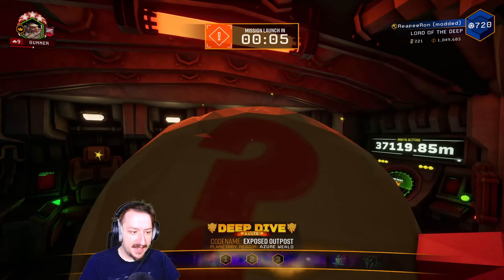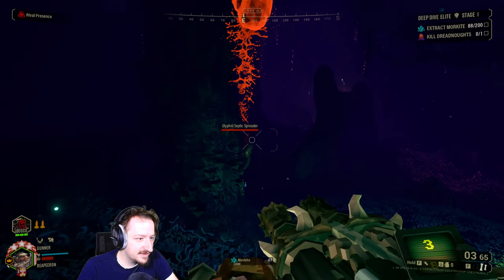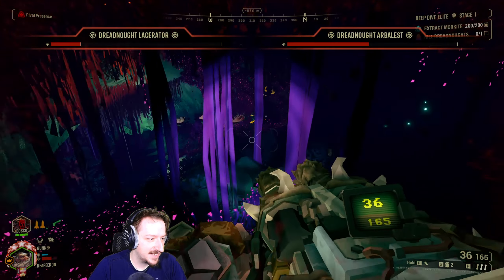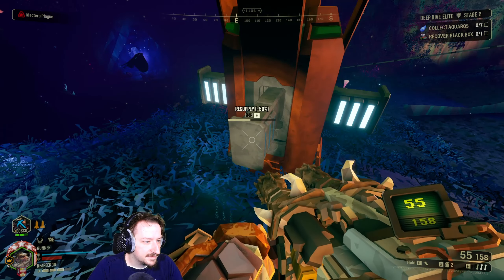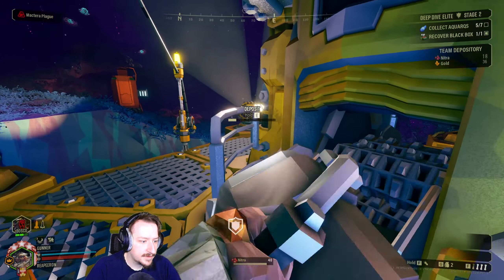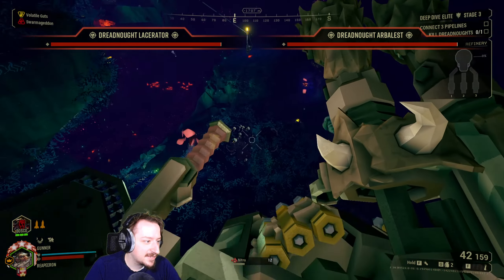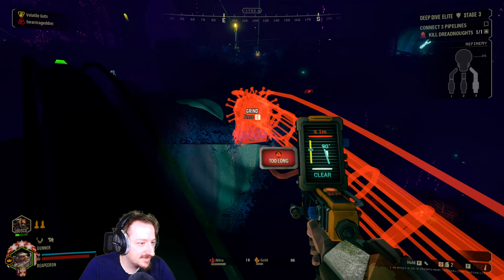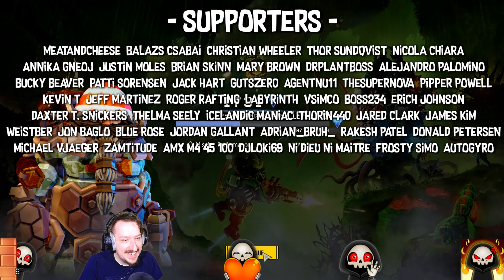Driller Would Make This Easier... | Deep Rock Galactic (Elite Deep Dive)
Welcome back, Miners! In this thrilling episode of Deep Rock Galactic, we're diving deep into the heart of Hoxxes IV to tackle an Elite Deep Dive mission. With the galaxy's most hazardous environments and precious resources at stake, it's up to our skilled team to conquer the challenges that lie ahead.

🚀 Deep Rock Galactic is all about teamwork, strategy, and resource management, and in this episode, we'll demonstrate how effective coordination and class synergy can make all the difference. Join us as we showcase the unique abilities of the Driller class and share some pro tips for surviving the most challenging missions Hoxxes IV has to offer.

🎮 Whether you're a seasoned Spacer or new to the game, this video offers a thrilling and informative look at the heart-pounding action of Deep Rock Galactic. So grab your pickaxe, gear up, and get ready for an adventure that's out of this world!

🛠️ Want to see more Deep Rock Galactic content? What's your favorite loadout? Let's discuss!